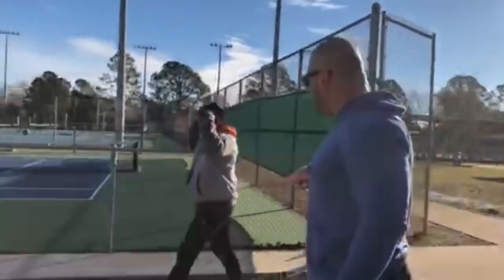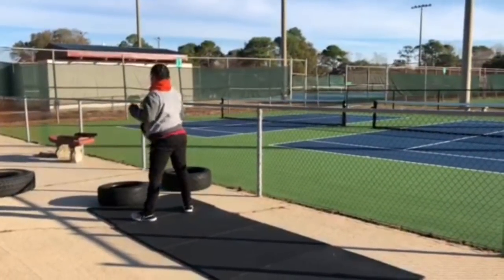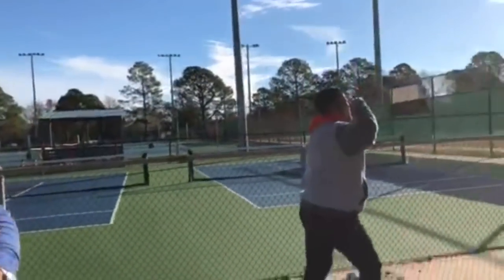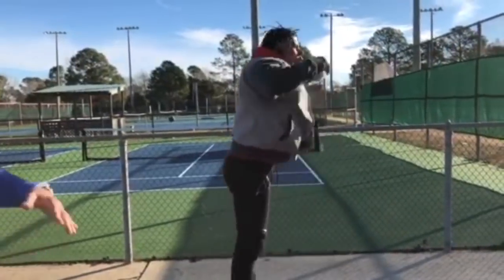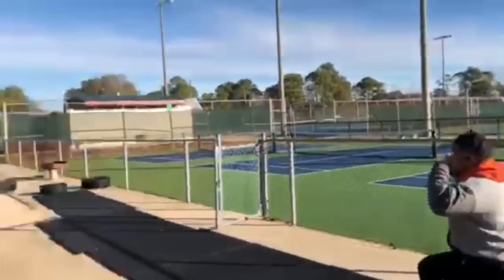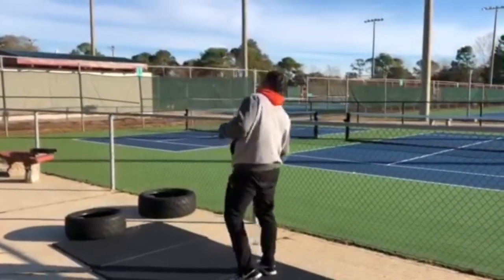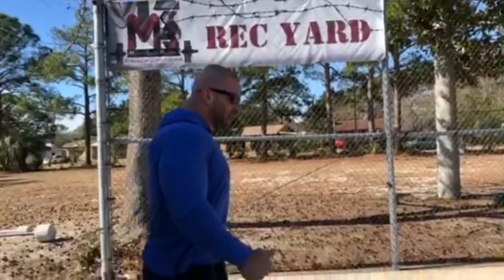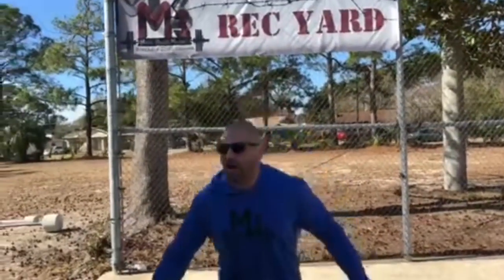Prison Leg Finisher----Bodyweight Only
JP Mikhael
M3 Strength & Conditioning
45 West Audrey
Fort Walton , Fl,32547